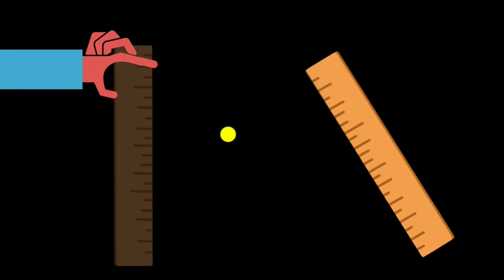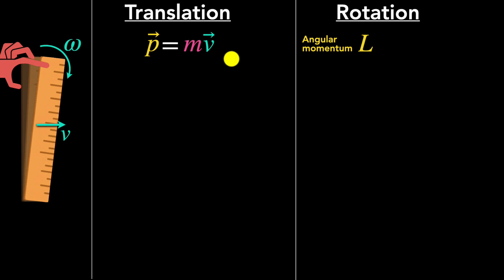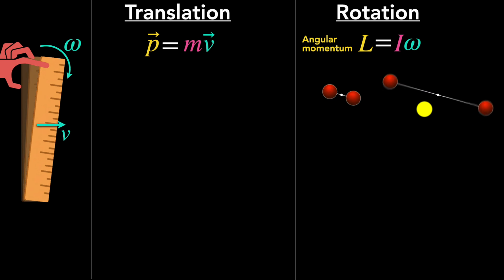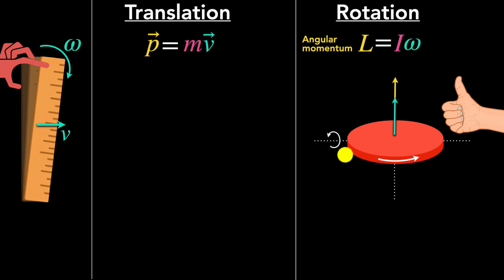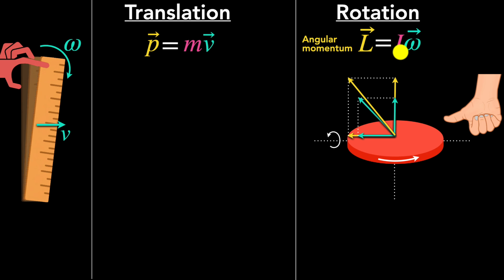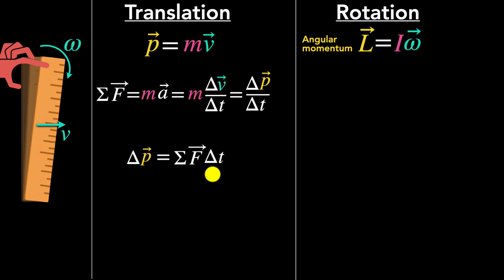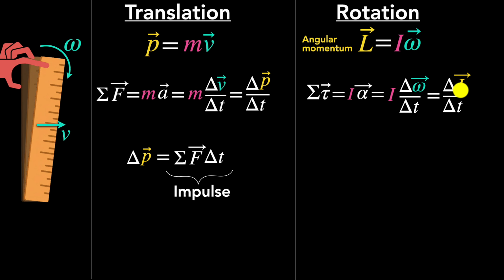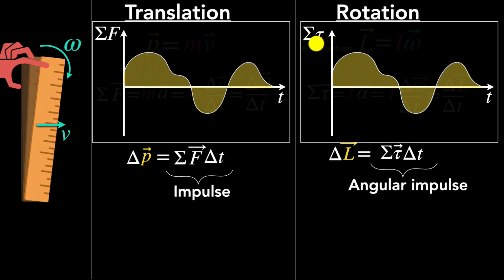Angular momentum of rigid systems | AP Physics | Khan Academy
Courses on Khan Academy are always 100% free. Start practicing—and saving your progress—now

The magnitude of the angular momentum of a rigid system about a specific axis is related to the rotational inertia and angular velocity of the rigid system. Angular impulse is defined as the product of the torque exerted on an object or rigid system and the time interval during which the torque is exerted. Angular impulse has the same direction as the torque imparting it. A rotational form of the impulse-momentum theorem relates the angular impulse delivered to a rigid system to the change in angular momentum of that rigid system.

Sections:
00:00 - Intro
00:47 - What is angular momentum
04:19 - Direction of angular momentum
08:21 - Impulse = change in linear momentum
10:46 - Angular impulse = change in angular momentum
13:50 - Force vs. time graphs & torque v.s time graphs